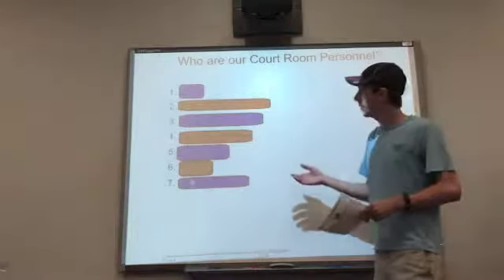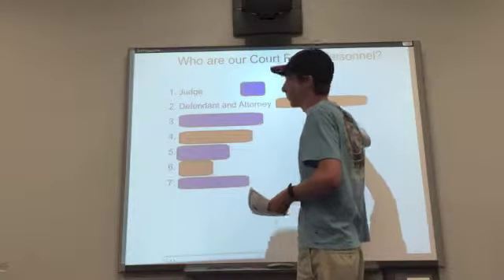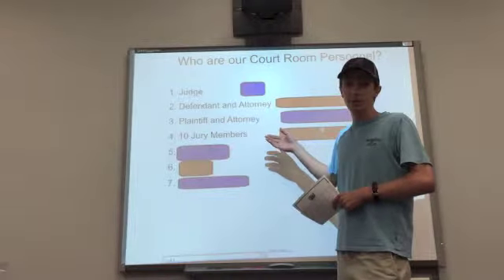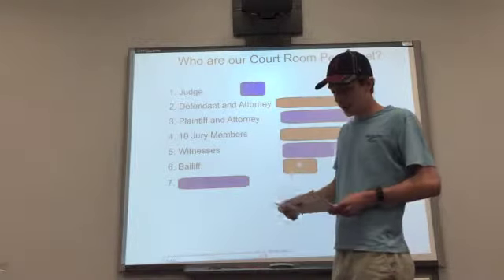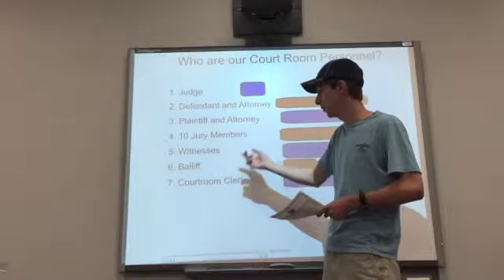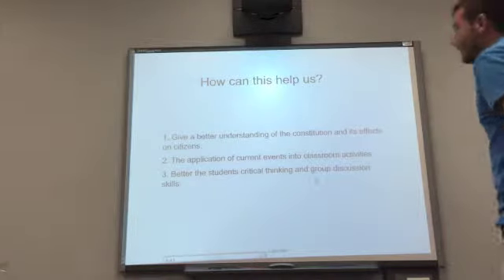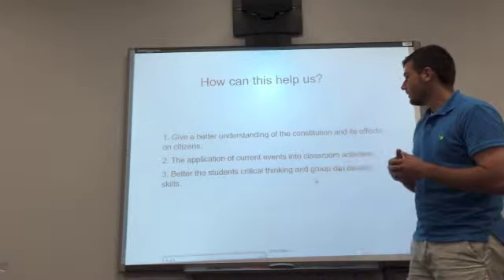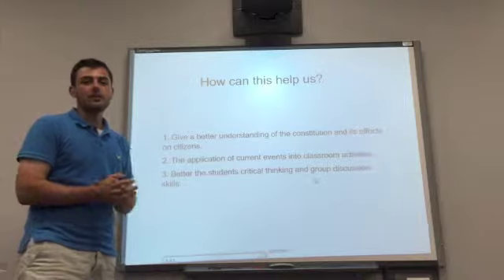Project #12 Part B